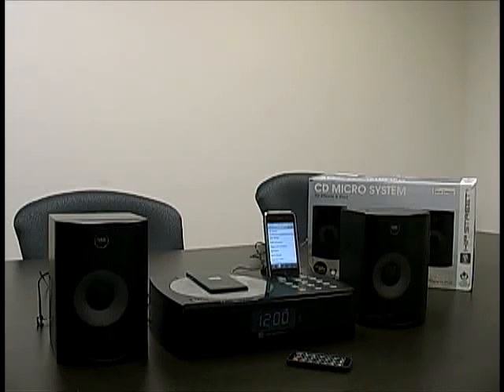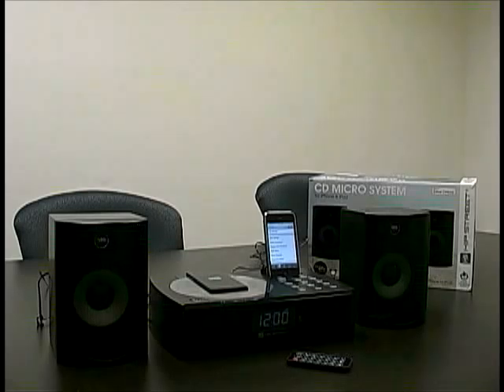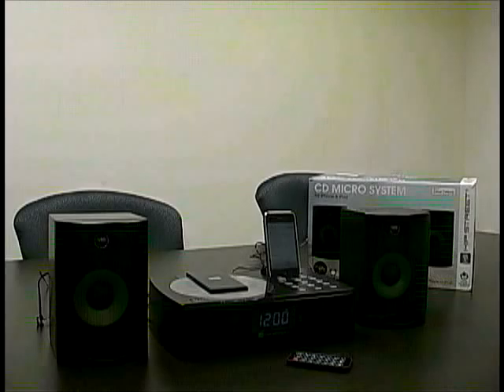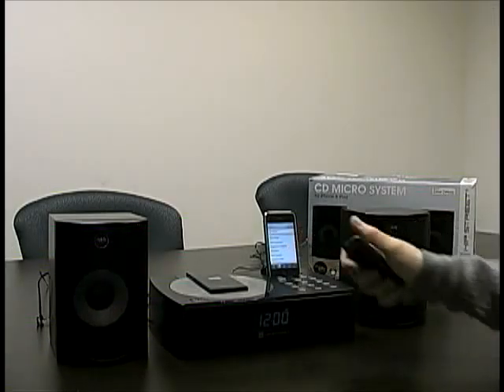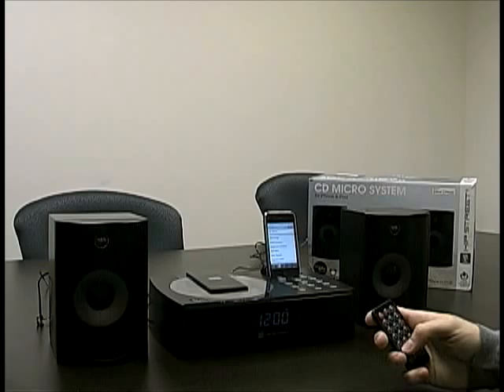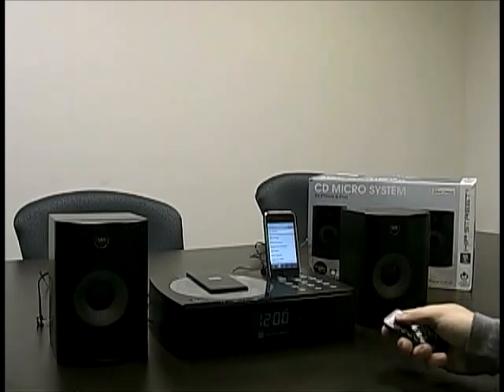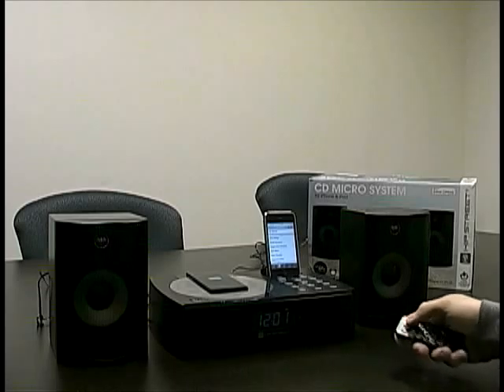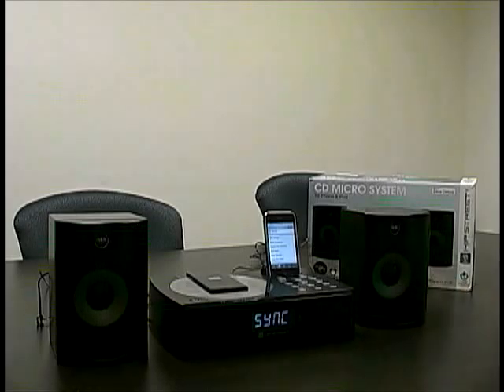iPhone Dock Alarm Clock - Hipstreet